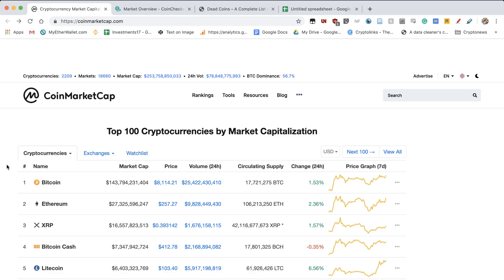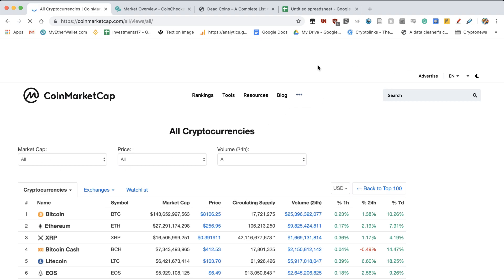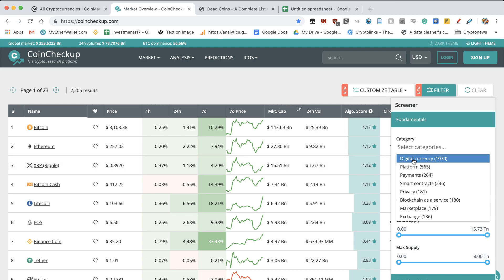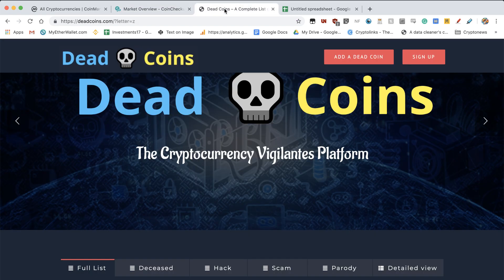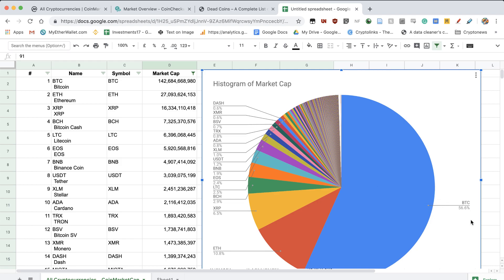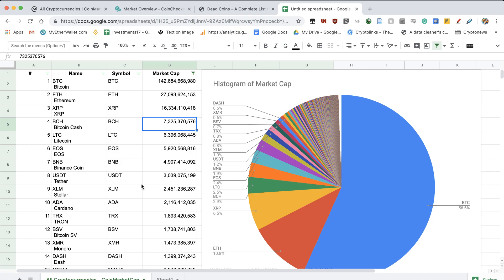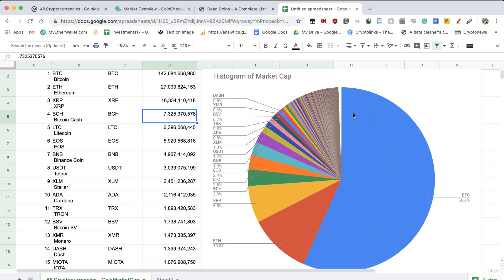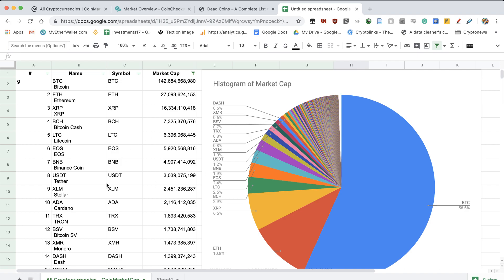How Many Cryptocurrencies exist? Top 3 Have 70%+ Market Share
There are 2,209 recognised cryptocurrencies as of 25 may 2019

That sounds like a lot.

When we look more closely however, we can see that the market is exceptionally top heavy.

This means that there is a small number of cryptocurrencies forming the majority of the market.